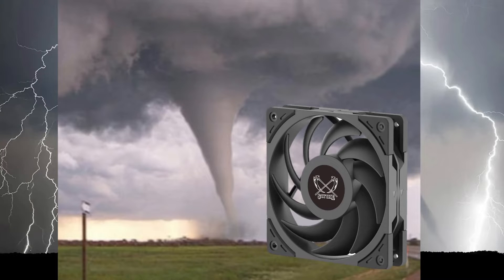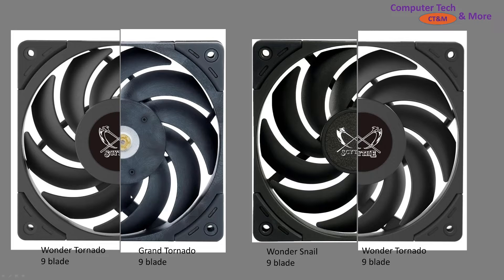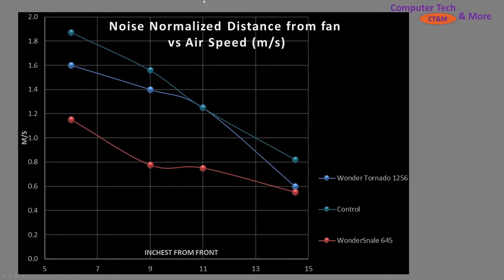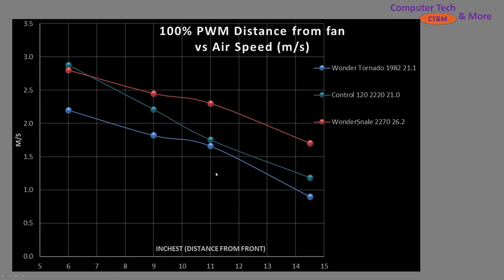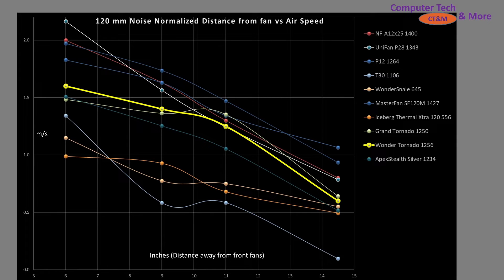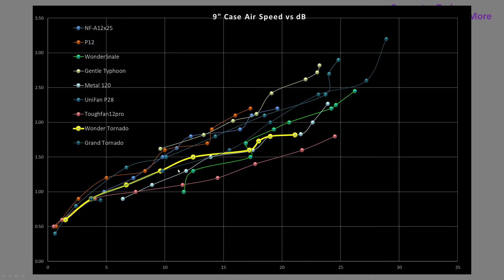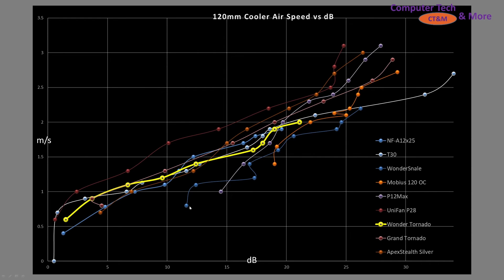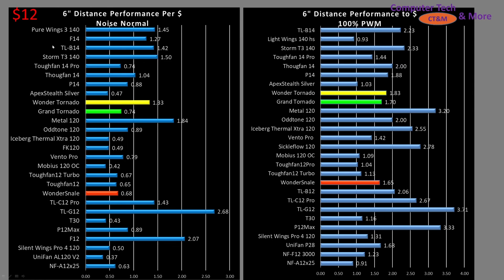Scythe Wonder Tornado: is it a dust devil or is it a real twister?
00:00 - Intro
00:19 Specs
02:06 -Visual Comparison Grand Tornado and Wonder Snail
02:55 -Case Sim basics (case sizing)
04:25 Case Sim vs Control
06:24 Case Sim vs Other fans
07:46 Case Sim Noise vs Air Speed
08:25 -Noise / Sound audio
08:59 -Performance thru Air Cooler vs Control
10:24 -Cooler Airspeed vs Other Fans
13:14 Cooler Airspeed Noise vs Air Speed
14:16 -CFM testing (cubic feet per minute down a tube)
15:16 -Value for each test
17:30 -Conclusion and Raw Data